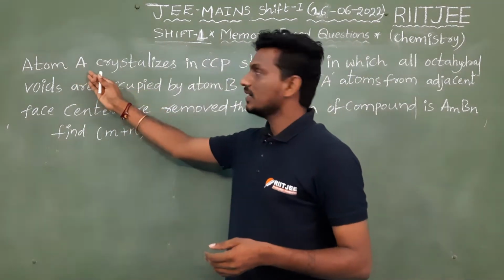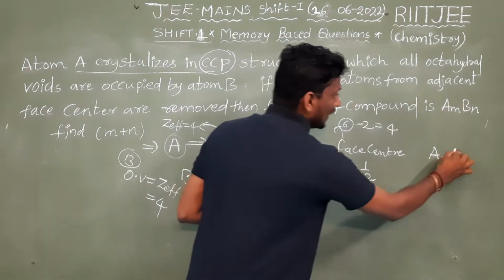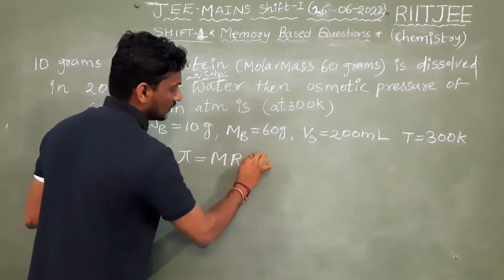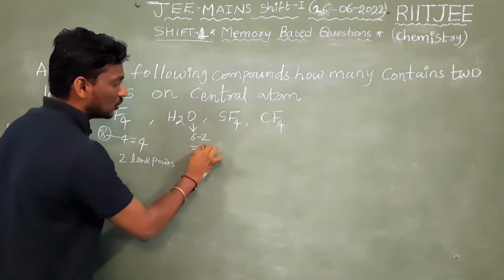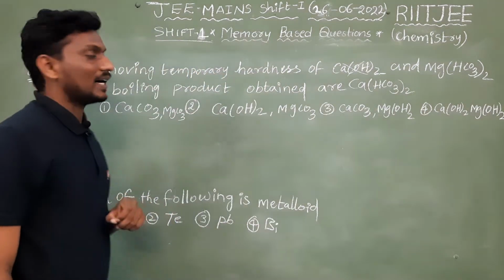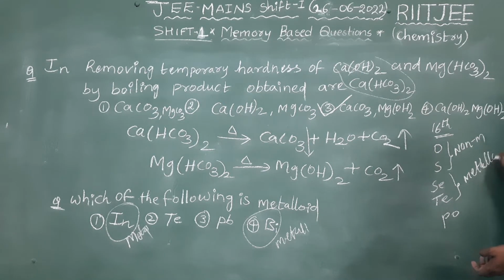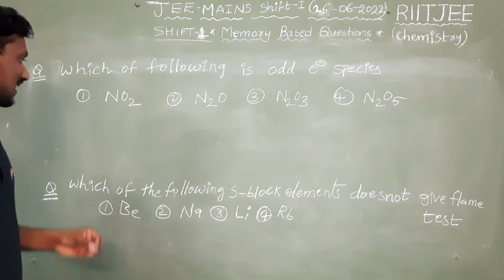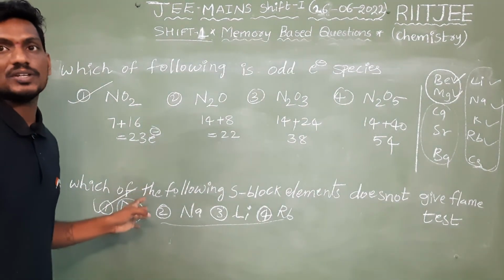JEE MAINS SOLUTIONS VIDEO EXCLUSIVELY BY NAGARAJU SIR (CHEMISTRY SUPERSTAR)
GOD OF CHEMISTRY OF SOUTH INDIA